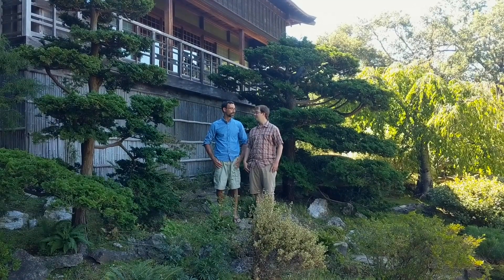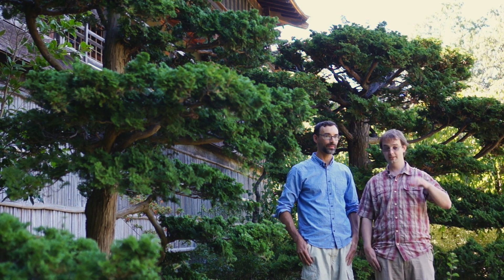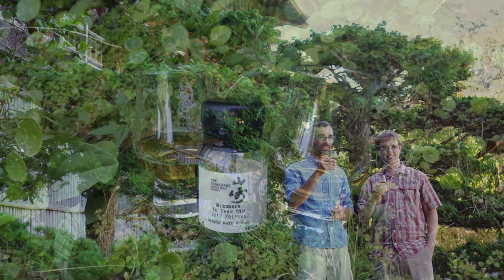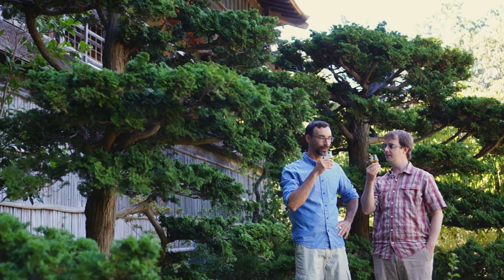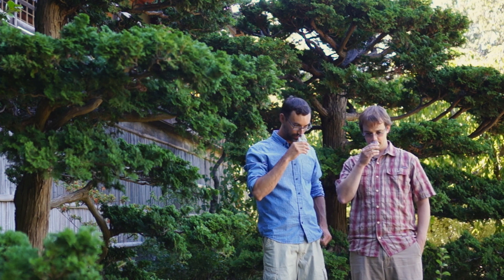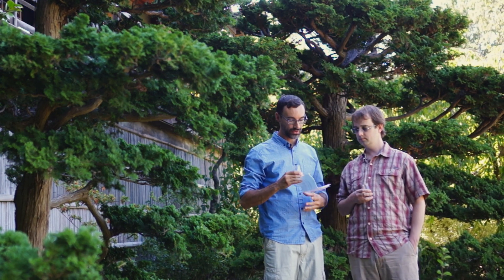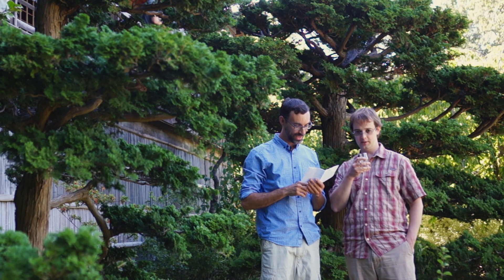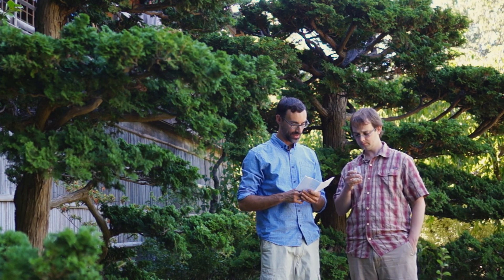Yamazaki Mizunara Japanese Whisky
Today we try the rare and expensive Yamazaki Mizunara 18 in a Japanese garden. If you want to skip all the history and rambling about Japanese oak and get right to the tasting you can jump to 3:07.